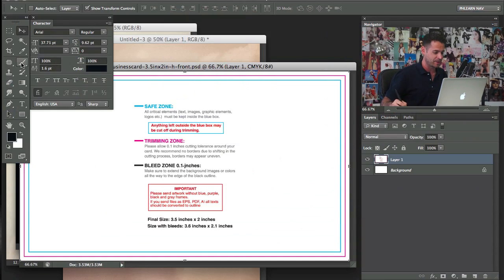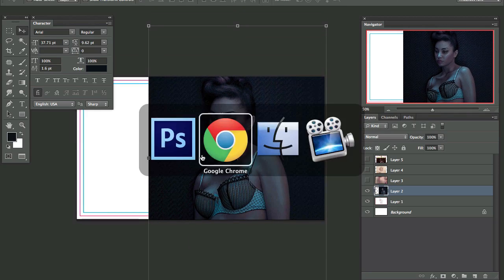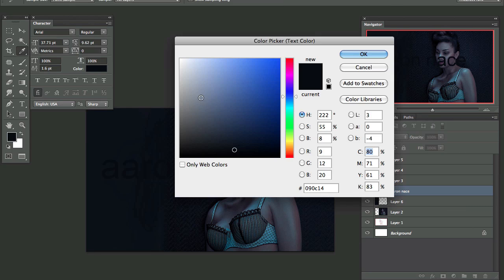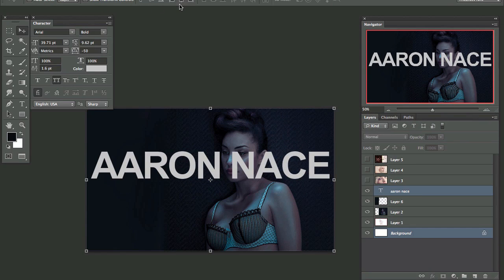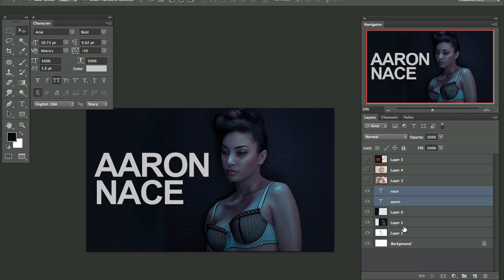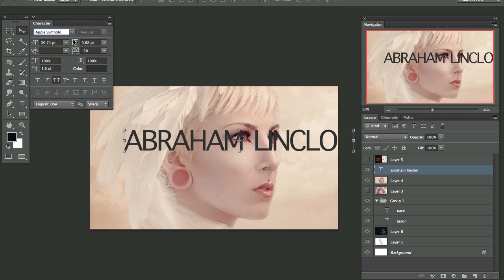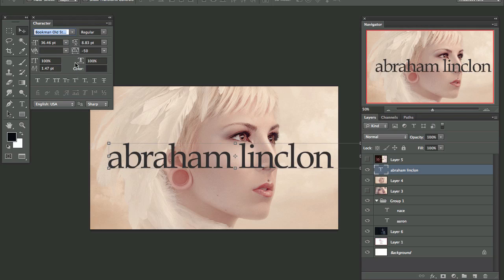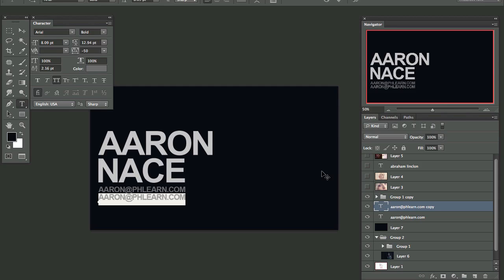How To Create Your Own Business Cards! Make An Impression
Today's episode will cover all the techniques you need to make a great business card for your photography! To get started make sure you select an image that best represents your work. A business card is often someone's first impression of you and your portfolio, so make sure its a great one!